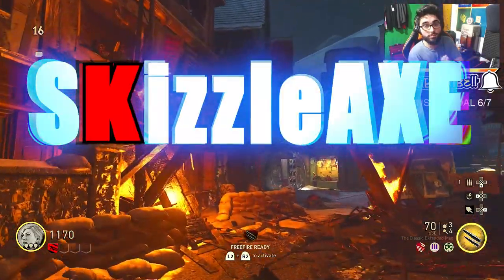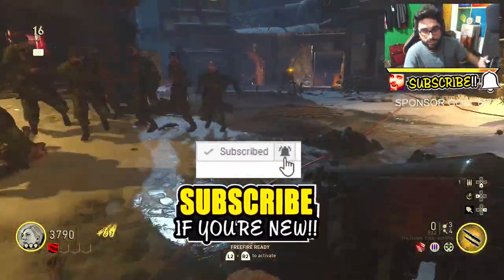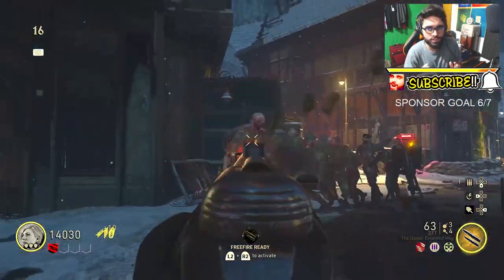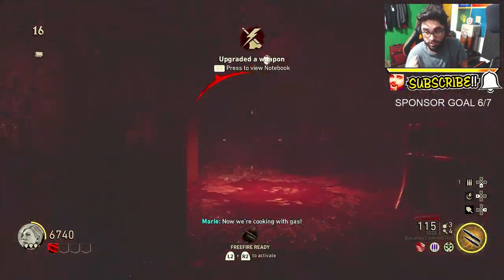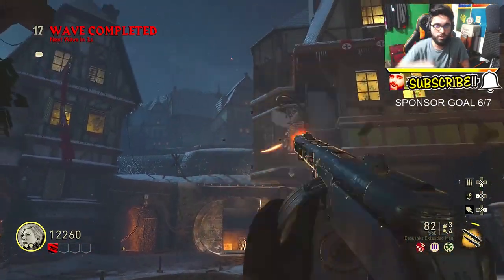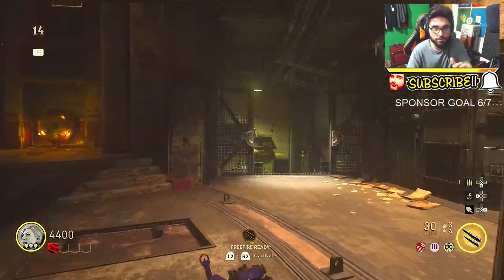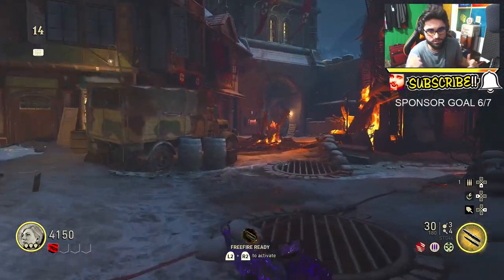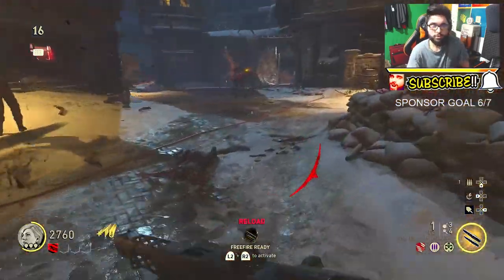Gold WW2 PPSH vs WAW vs BO3: PPSH GAMEPLAY! NEW WW2 Zombies PPSH GAMEPLAY GRAPHICS WEAPON COMPARISON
How to unlock the new gold secret PPSH in WW2 Zombies. Yes and this is New Golden WW2 PPSH 41 vs WAW vs BO3: PPSH GAMEPLAY! NEW Call of Duty WW2 Zombies Gold PPSH GAMEPLAY GRAPHICS WEAPON COMPARISON

In this video, we are doing a PPSH 41 weapon comparison. As we all know the new PPSH just got released by Sledgehammer Games in Call of Duty WW2 Zombies, specifically in The Final Reich Zombies map. We are going to be comparing this ppsh with Black Ops 3 zombies ppsh and that to WaW zombies and that to WW2 Zombies. This is going to be a sound, visual, graphics, gameplay and weapon comparison. Hope you all enjoy.

Also, I will show you guys how to get the secret golden ppsh in WW2 Zombies. This is a brand new WW2 Zombies secret golden ppsh easter egg and we will do a weapon comparison where we will compare. This is the new Treyarch money bowls easter egg inside WW2 Zombies that unlocks you the classic gold PPSH 41 that's a Treyarch Call of Duty version.